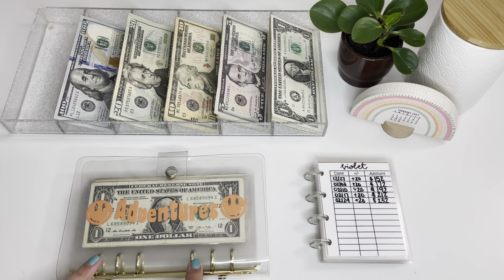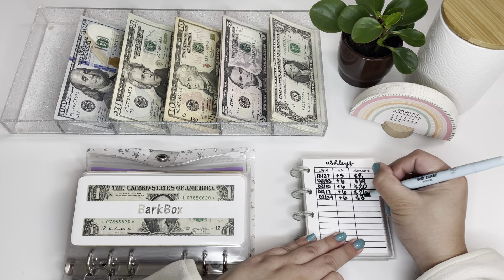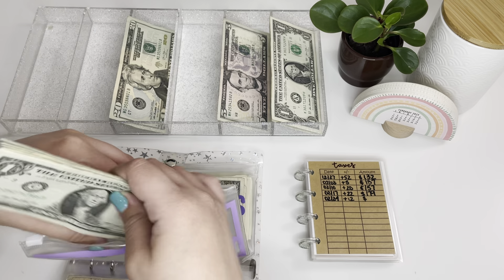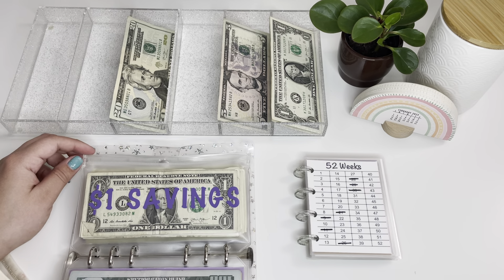Last Cash Envelope Stuffing of February | SoCal Budgeter | savings challenge updates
Violet's Instagram: VioletClaireRuiz
Fetch Rewards Code:XP3JY

Feel free to send me something to review or a letter! Let’s be pen pals😊

PRODUCTS USED OR SEEN IN MY VIDEOS:

Clear Star Binder
Clear Binder w/ Gold Hardware
Digital Coin Jar
Micro Happy Notes
Birthstone Ring
Wave ring
Sharpie pen
Pentel Pen
Vis-a-vis marker

Disregard keywords: last cash stuffing, February cash stuffing, cash envelope stuffing, low income budget, Etsy income, cash stuffing, cash envelope system, budget with Amanda, Tara budgets, lily budgets, savings challenge stuffing, sinking funds, inconsistent income, college budgeter, budgeting journey, 24 year old budgeter, young budgeter, savings, SoCal budgeter.